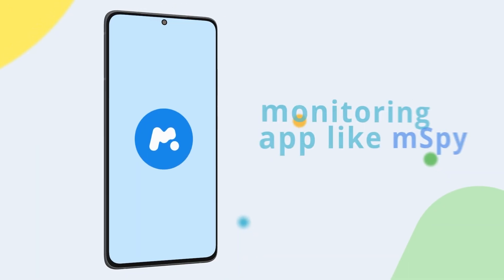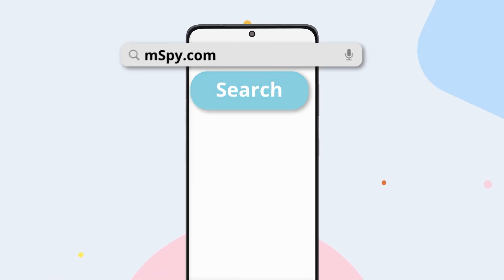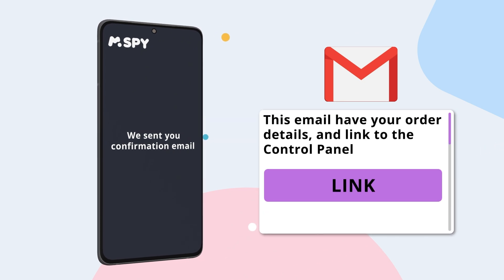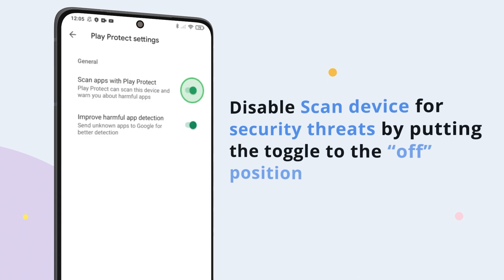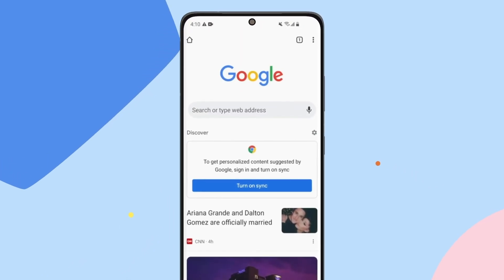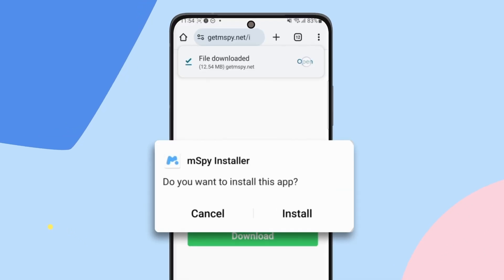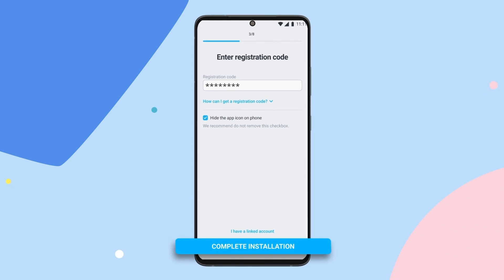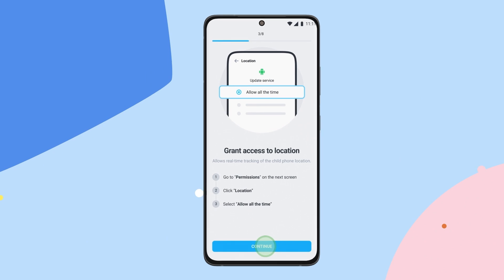How to install mSpy on Android phone in 2024? | Parental control software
In this video, we'll walk you through the installation process so you can monitor your child's Android phone remotely. Don’t have mSpy? Find out about all mSpy's features and get one

As cyberbullying and online predators continue to pose a threat to children, parents must prioritize their kids' safety online. One way to do this is by installing a parental control app on their phone.

A reliable software like mSpy enables you to keep track of your child's location, set boundaries, monitor social media activity, and view multimedia files on their phone from your own device.

Remember that mSpy is legal software intended for parents to monitor their own child's device usage.